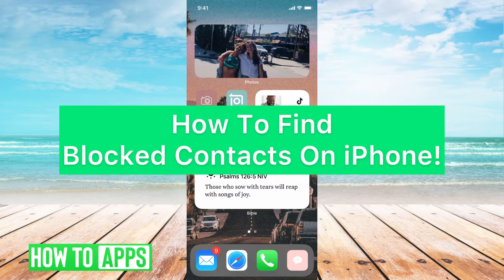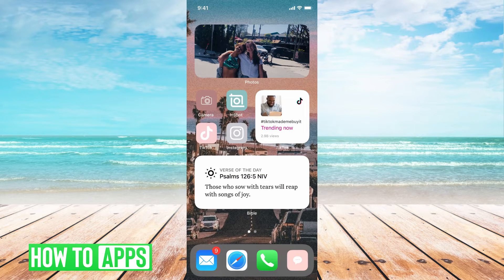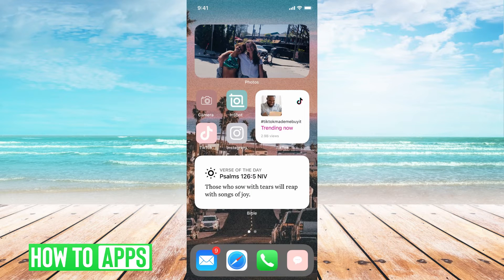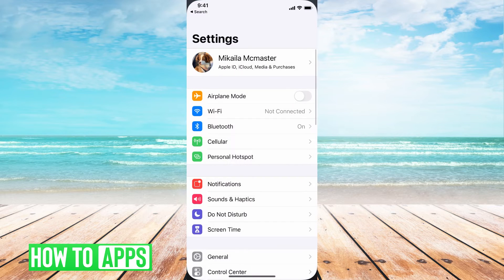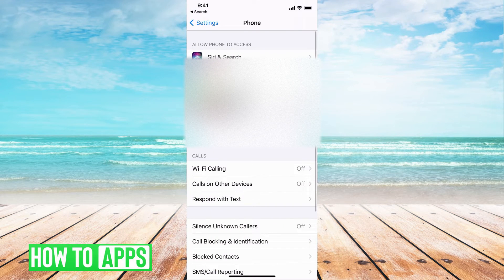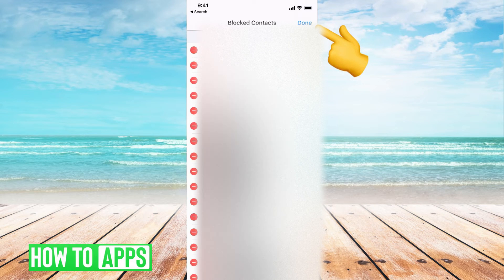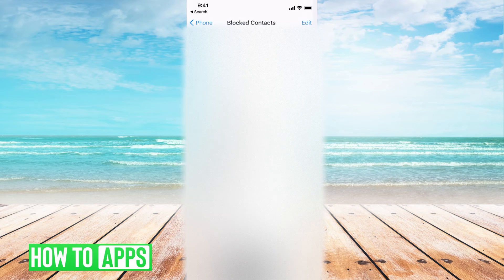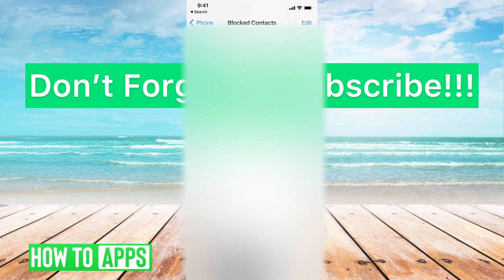How To Check Blocked Numbers On iPhone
Let's check which numbers or contacts you've blocked on your iPhone.

This video walks you through where to find the list of blocked contacts. From there you can unblock them or leave them blocked. This process works the same for iPad or any device running iOS in 2021. If any number is blocked you won't be able to see their messages and won't get any notification if they call or try to text you.

0:00 Intro
0:05 Check Blocked Numbers On iPhone